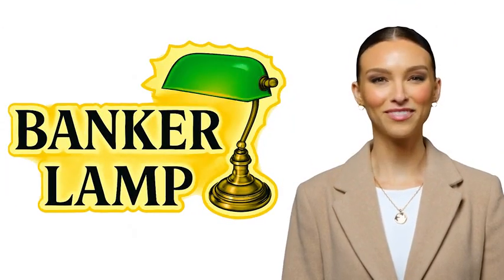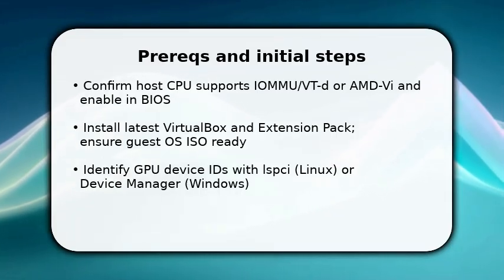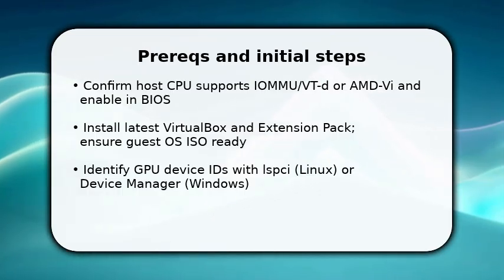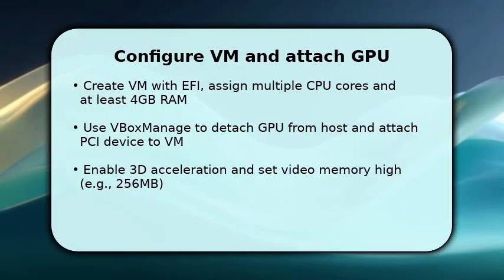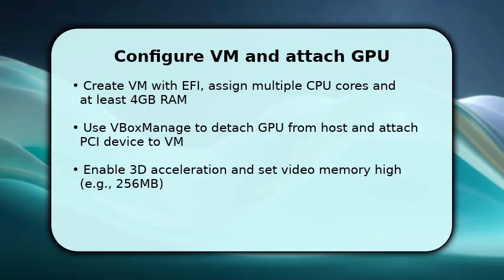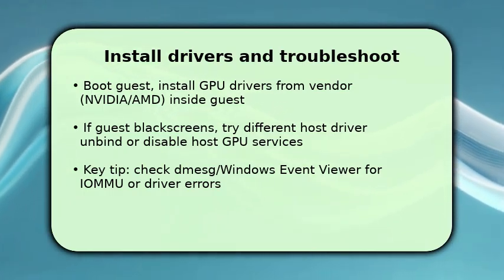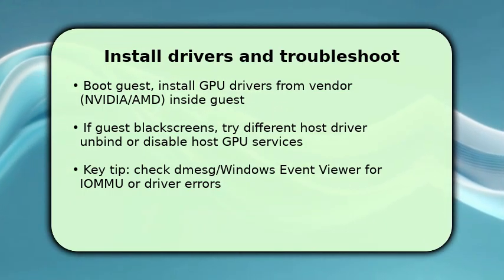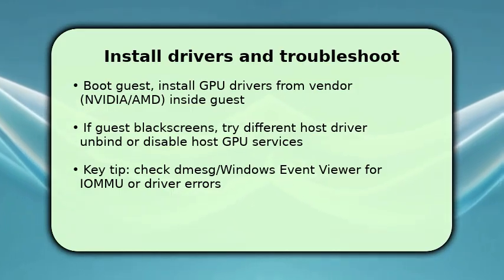How to Do Gpu Passthrough Virtualbox (easy Method)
Learn the straightforward steps to enable GPU passthrough in VirtualBox for enhanced gaming and graphics-intensive tasks. This video guides you through configuring your system, installing necessary drivers, setting up virtualization settings, and testing performance.